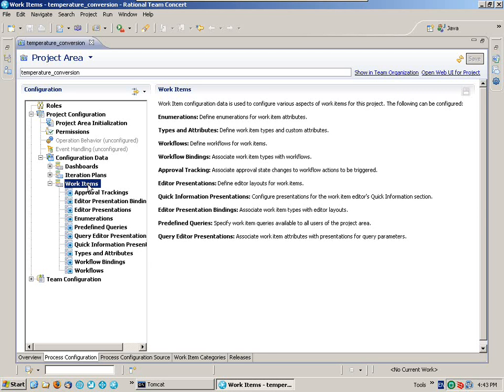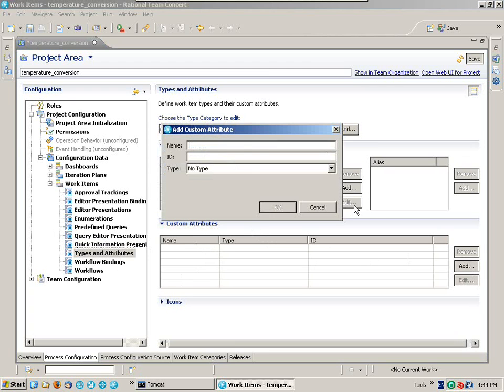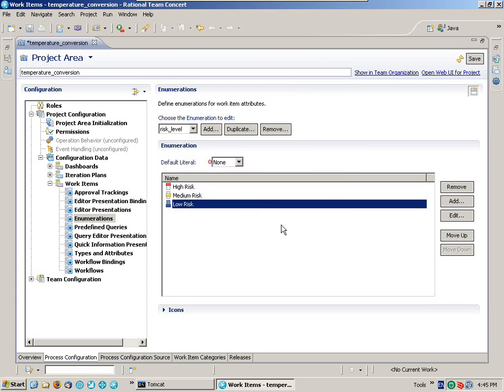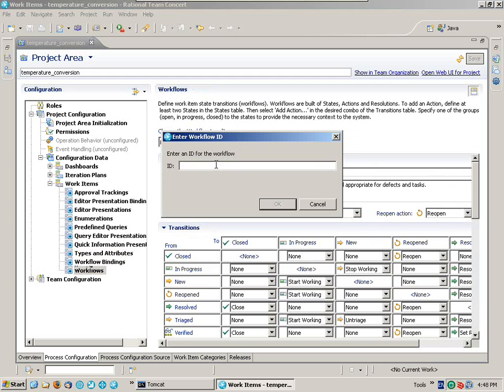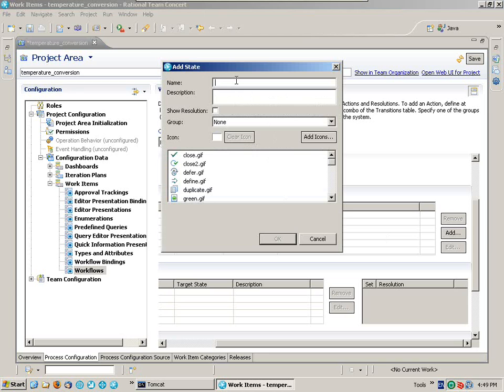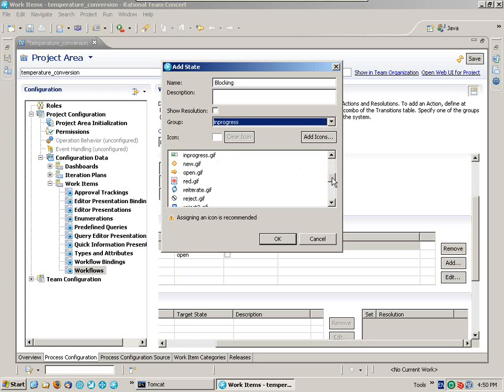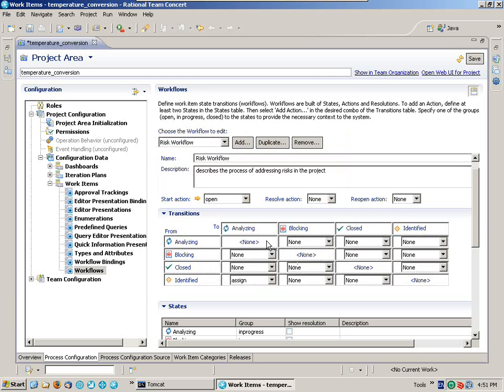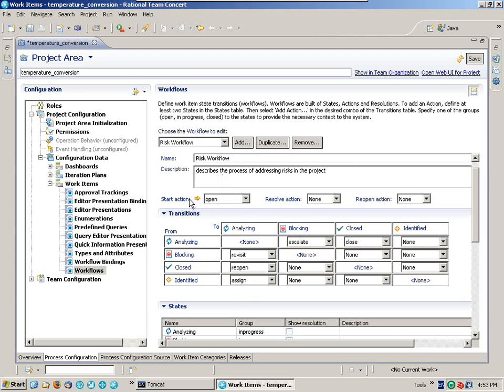Work Item Customization - Part 7 - RTC Temperature Conversion Demo